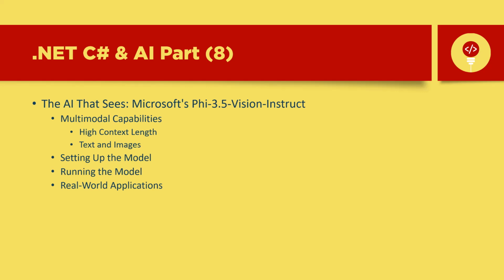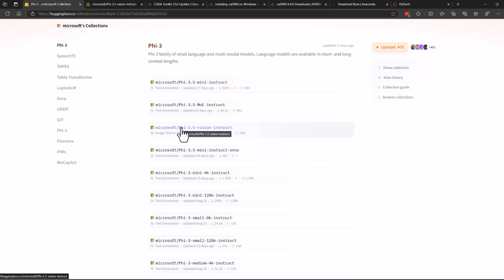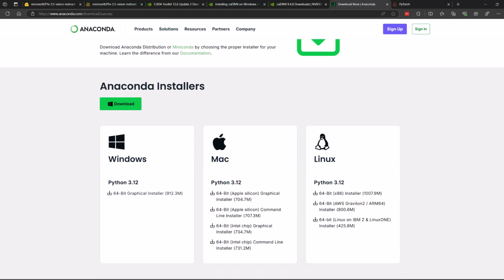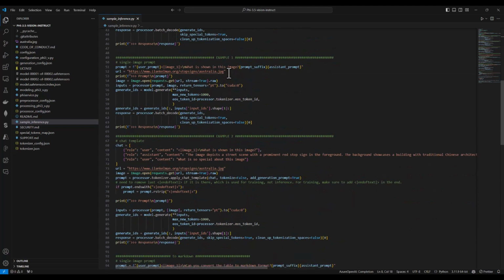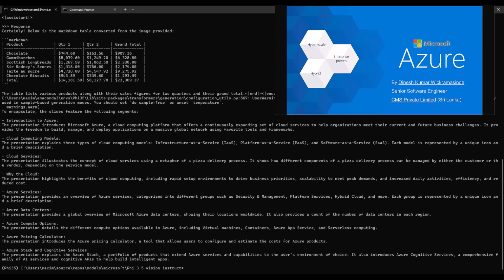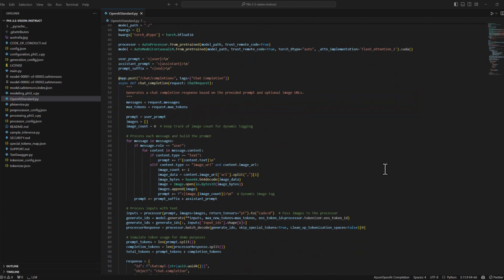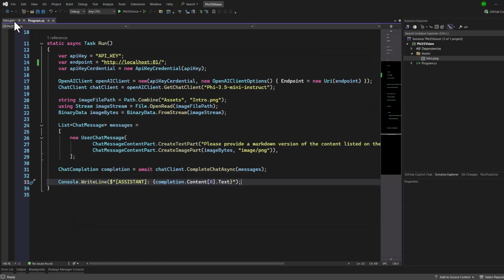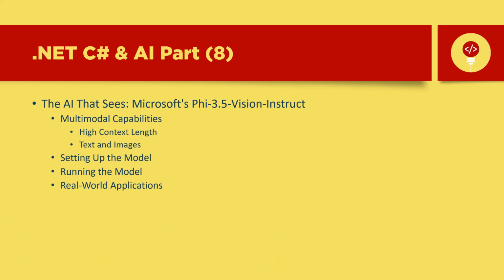The AI that sees: Microsoft's Phi-3.5-Vision-Instruct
In this video, we demonstrate how Microsoft’s Phi-3.5-Vision-Instruct can automate the extraction of key details from receipts to fill out an expense report. Watch how this multimodal AI model simplifies the process by processing both text and images, saving time and improving accuracy. Perfect for anyone looking to streamline tedious tasks with cutting-edge AI technology!